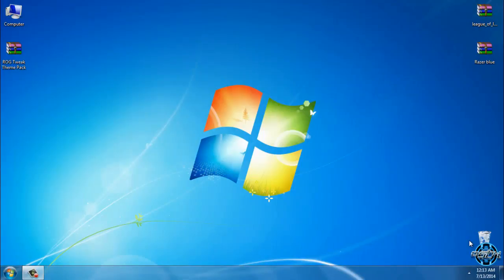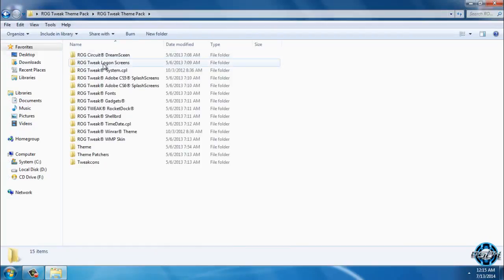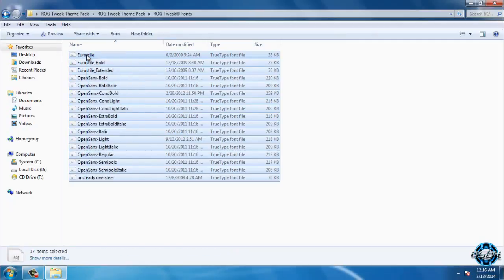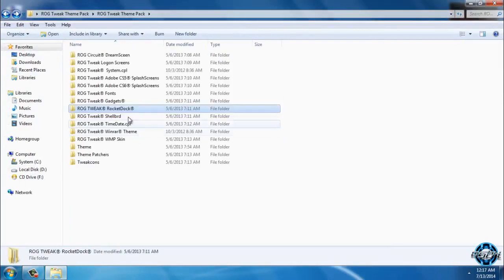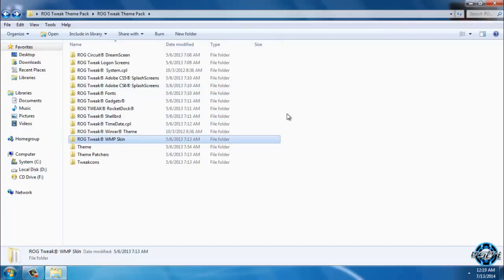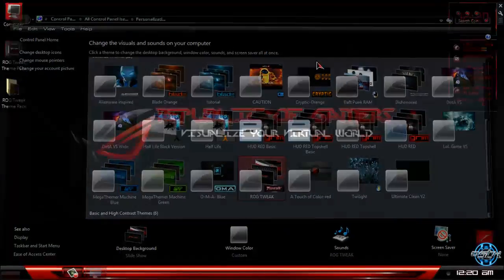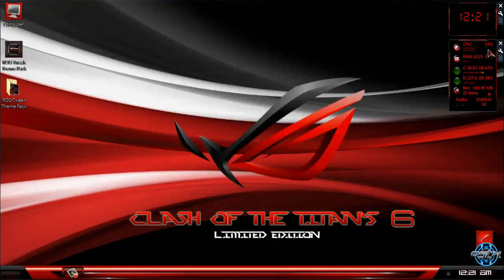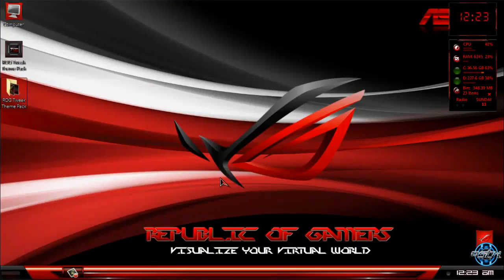Windows 7 ASUS ROG tweak theme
NOTE: New members are required to make 10 post's before they may start downloading.

Credits:
Windows 7 theme  ASUS ROG tweak by Toadyshadow101